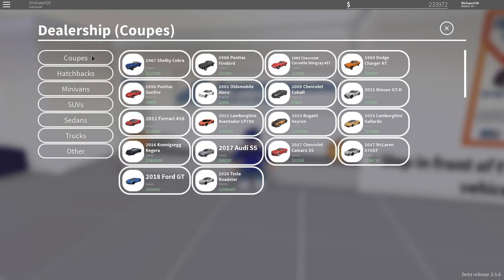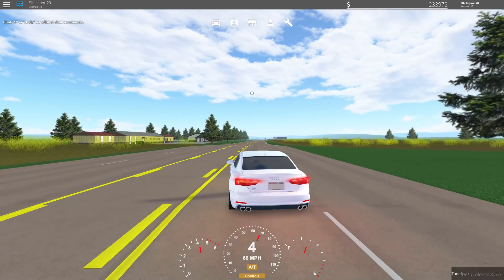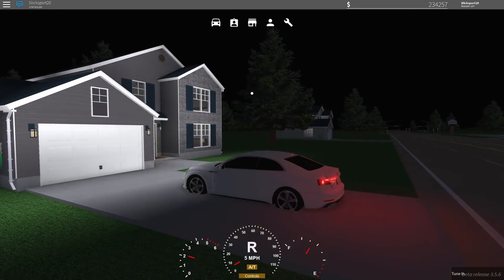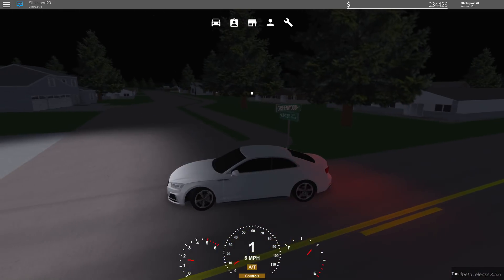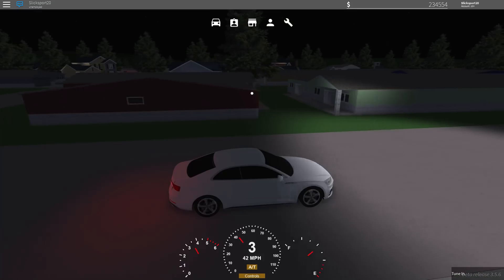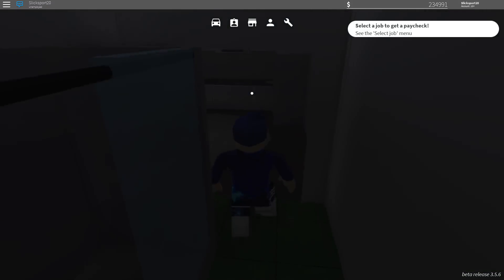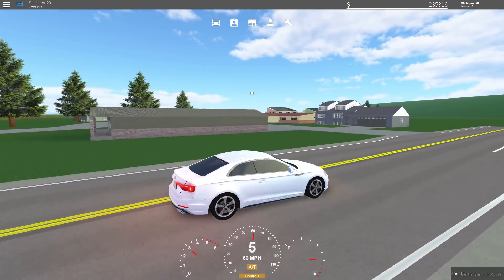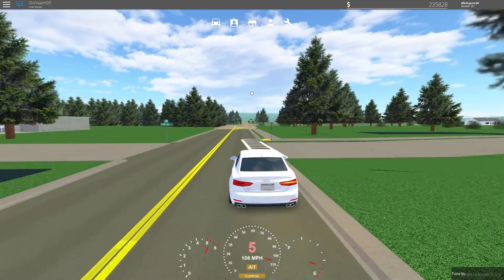GREENVILLE UPDATE NEW CARS AND HOUSES!!!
This is a full review of the Greenville update. in this update, they added new homes and new cars and updated the Tesla model x I will be doing a full review on the updated Tesla model x soon! stay tuned and like and subscribe for more videos